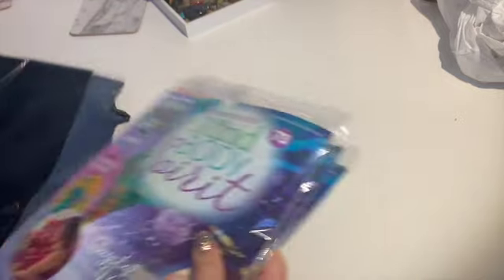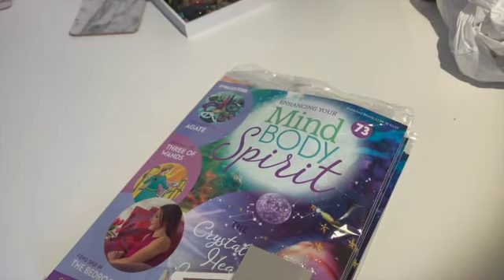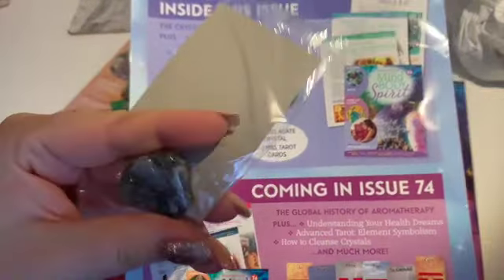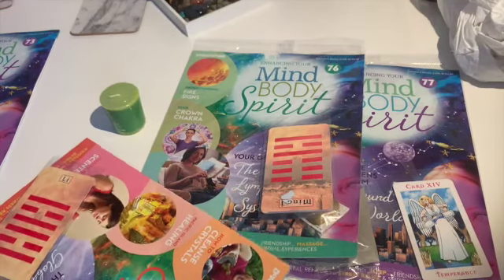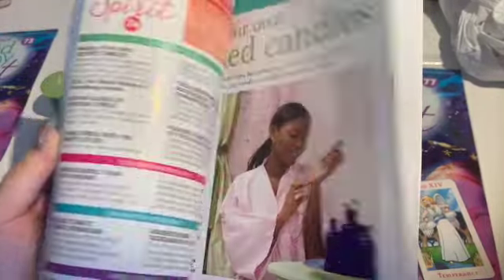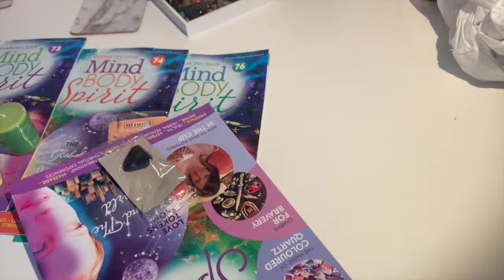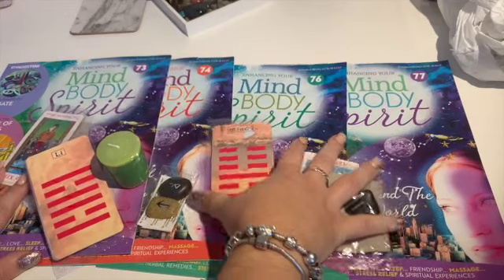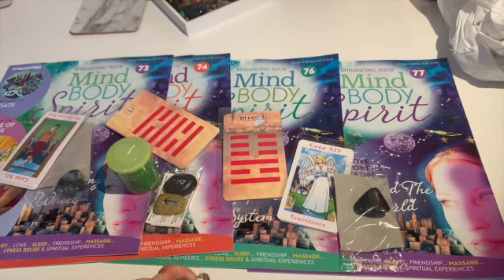📚Enhancing Your Mind Body Spirit Magazine unboxing - 19th delivery 📚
Welcome 🌟

This weeks video is an unboxing!!
It is my latest Enhancing your mind body spirit magazine delivery. It is the 19th instalment of the magazine which I receive monthly.

Welcome to Spiritual Crystal Cave

About me:

Name: Amber
Location: England
Starsign: sagittarius

I am a spiritualist, a qualified crystal healer and a crystal enthusiast. I also work with tarot and oracle cards.